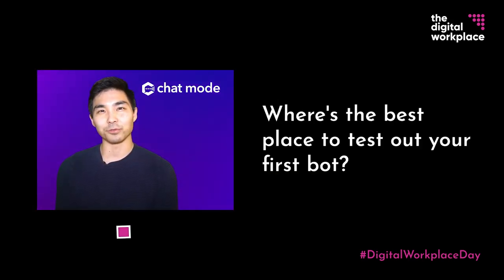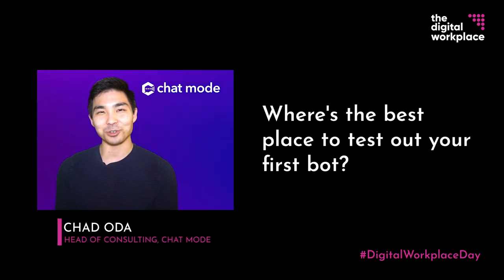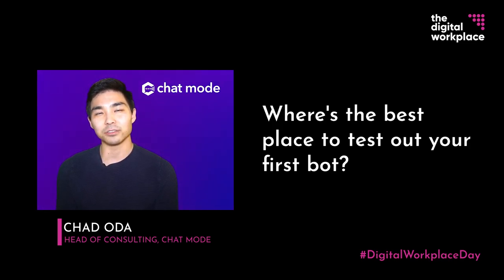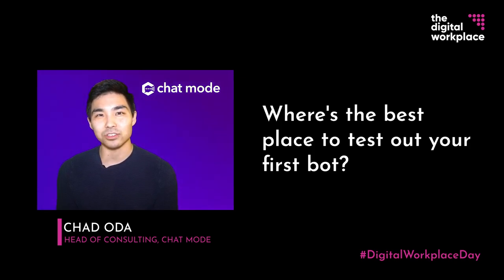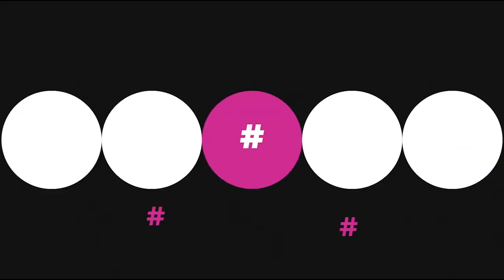Where is the best place to test out your first bot?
Chad Oda, Head of Consulting, Chat Mode. Panelist for Session 5: Bots as colleagues in a digital workplace.

Question: Where is the best place to test out your first bot?

This session was a part of Digital Workplace Day, a 24-hour tweetathon on Oct 6th, presented by The Digital Workplace.